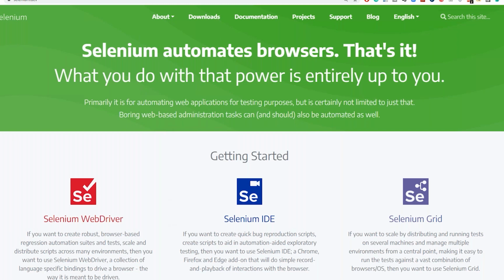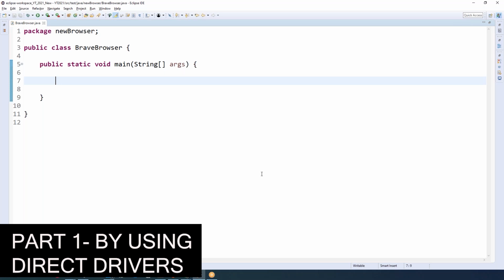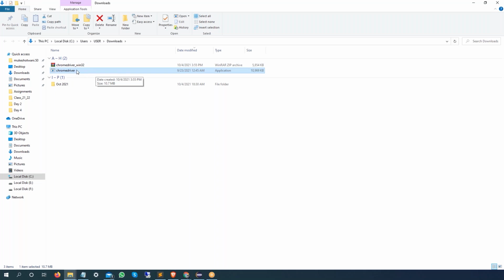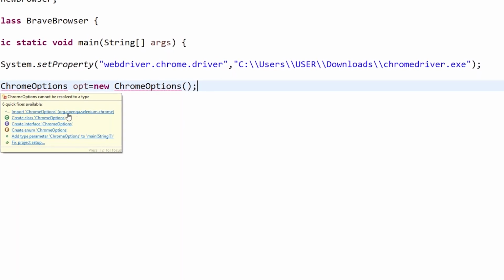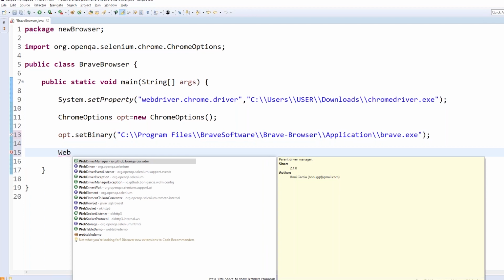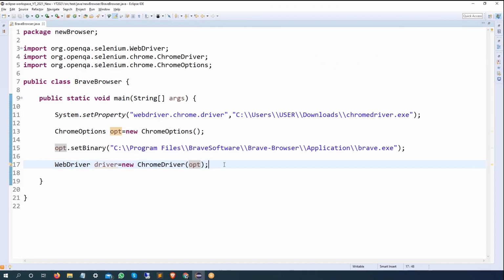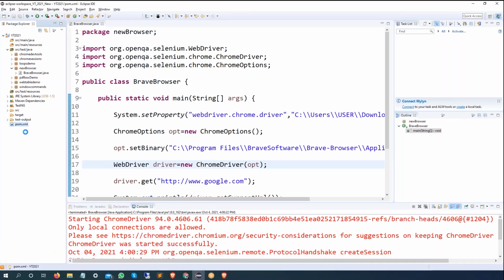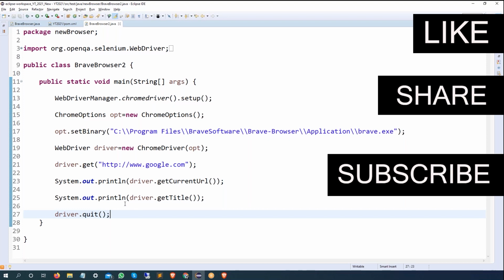How To Run Selenium Scripts In Brave Browser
In this video, I will show you how to run Selenium Script on Brave browser.

We dont have dedicated class in Selenium for Brave browser so we can use ChromeDriver for the same.